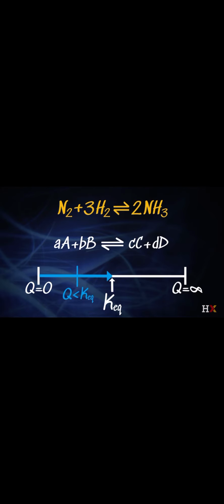HX98 Stressed equilibria and predicting responses